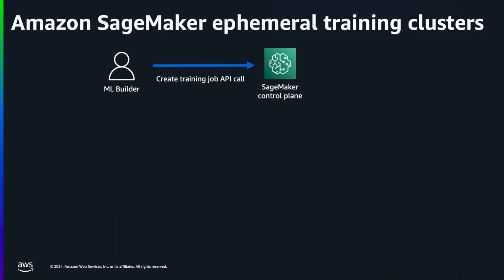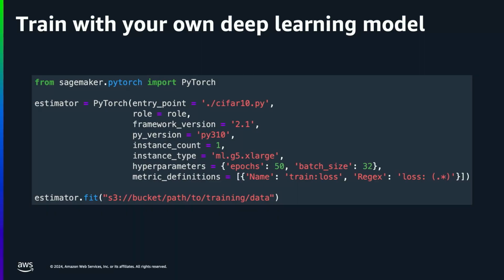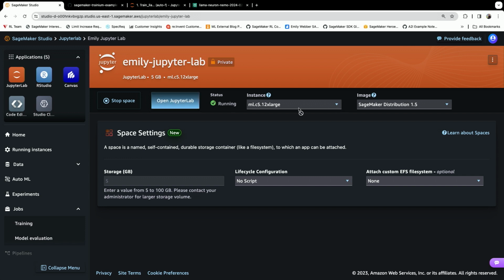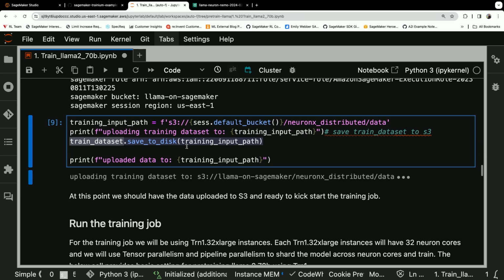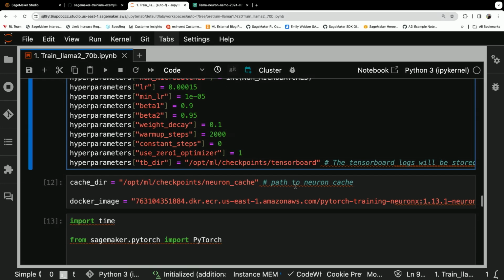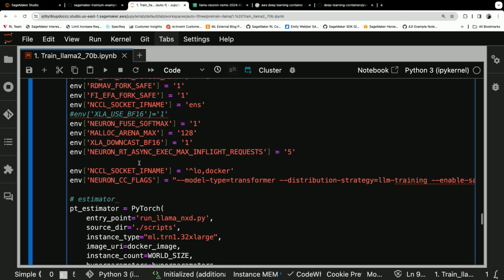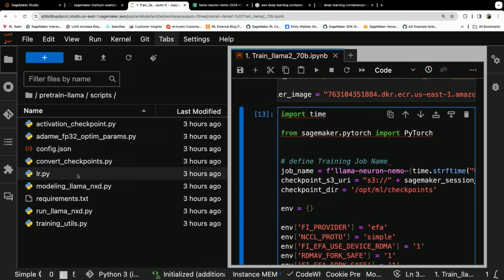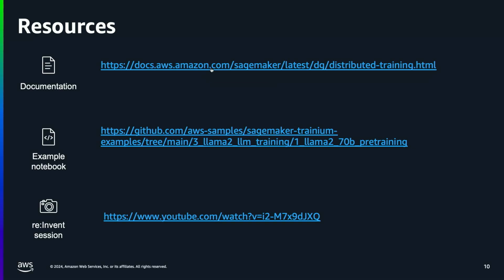Pre-training foundation models on Amazon SageMaker | Step 2: Train model | Amazon Web Services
Amazon SageMaker helps you reduce the time and cost of training foundation models (FMs) at scale without managing infrastructure. This video series will provide step-by-step guidance on training FMs from scratch on SageMaker.
After you prepare the dataset, you can start training the model! SageMaker provides a cost-effective way to train FMs faster on large accelerated compute clusters, including GPUs and Trainium. In this video, you will learn how to use SageMaker notebooks to write the training code, easily change instance types, and run training jobs to iteratively improve the code using warm pools, debugging and profiling, and experiment management.